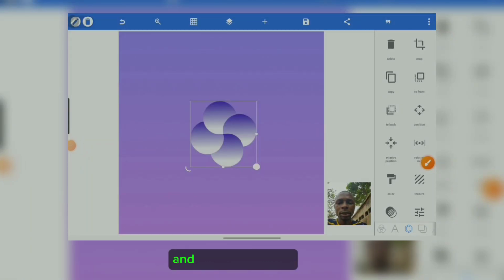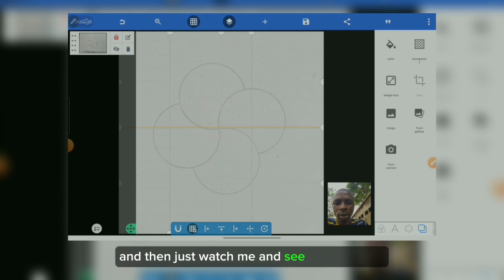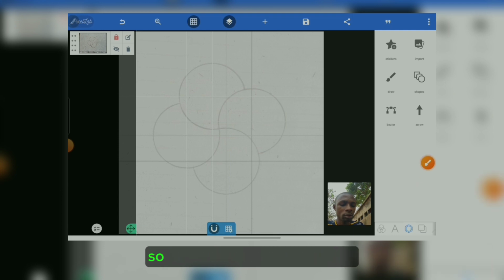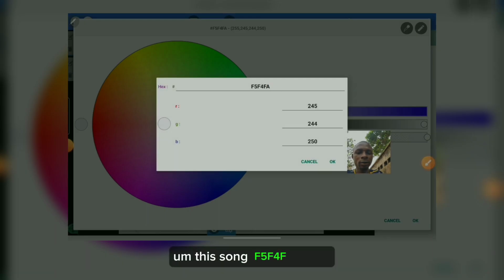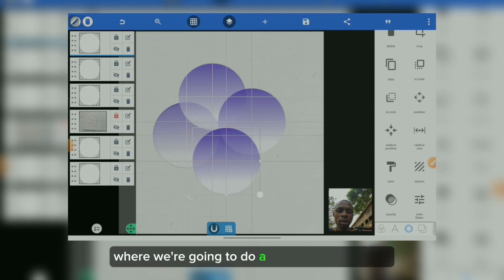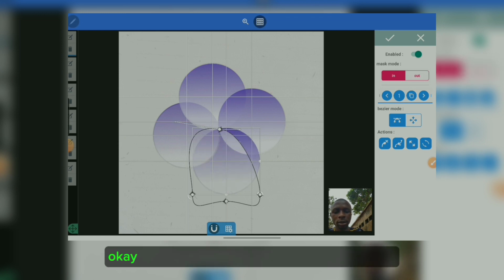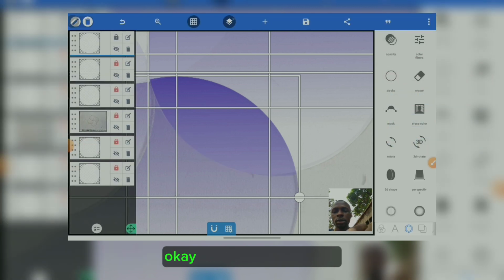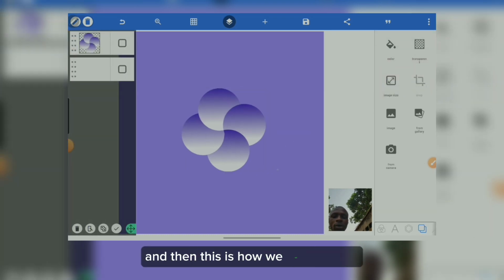PixelLab Logo Design Series 21 | How to vectorize Logo using Bezier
You are welcome to CREATE VISUALS IN PIXEL on YouTube

At the end of today's tutorial on our PixelLab Logo Design Series, you will learn how to create stunning logo design using pixellab. You will also be able to design a replica of 4K FRESH WALLPAPER App Logo using PixelLab Bezier tool. We tried to keep the tutorial brief, simple and educational

Feel free to suggests design related topic on logo design you want us to discuss. Thanks  you for your support